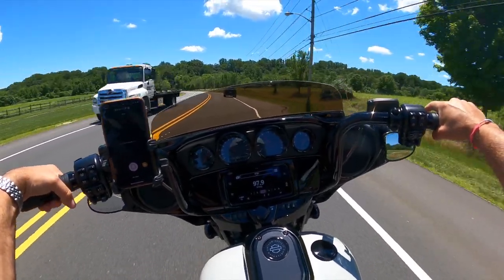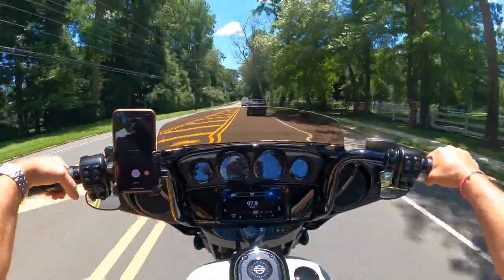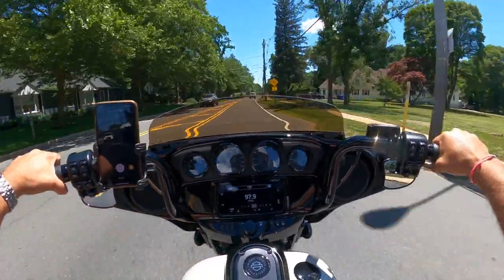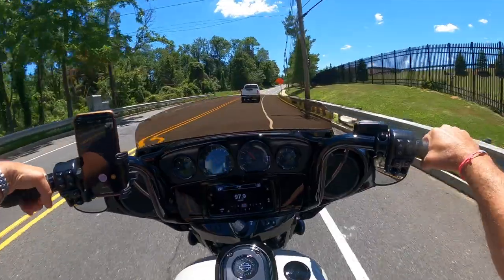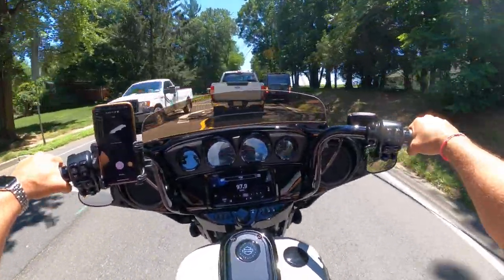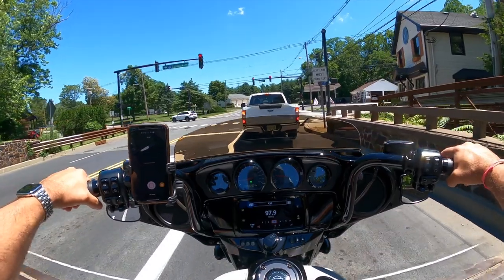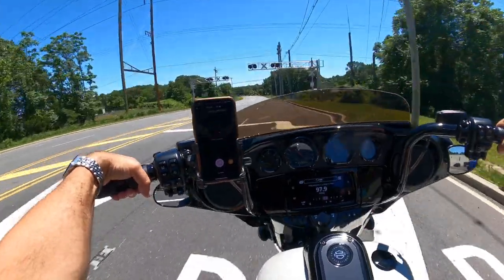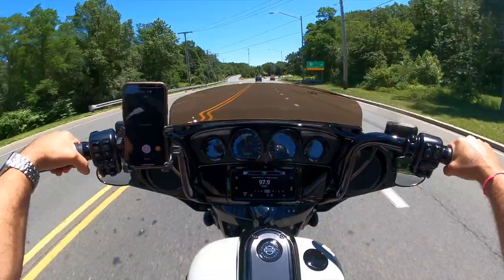KST SIX BEND HANDLEBARS ON A HARLEY DAVIDSON STREET GLIDE CVO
STREET GLIDE CVO, Welcome to FLYANDRIDE! In this video/Motovlog, I provide my top five impressions after installing the KST SIX BEND HANDLBARS ON MY 2020 STREET GLIDE CVO. If you are considering handlebar upgrades, this is the video for you! Enjoy! CONNECT

Hi! I am Fly&Ride and I started this channel as a way to share my experiences and enthusiasm for riding motorcycles, flying drones, filming, editing and hopefully inspiring others while having fun along the way! On this channel, I focus on MOTOVLOGS, RIDES, CINEMATIC DRONE FLIGHTS, UPGRADES, REVIEWS, and much more!

New videos are uploaded weekly, and more often when possible!